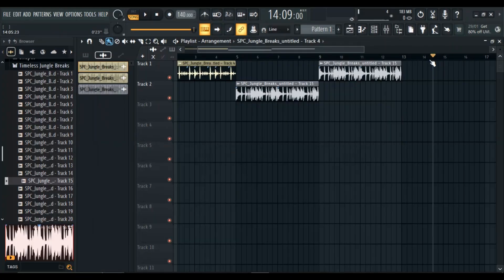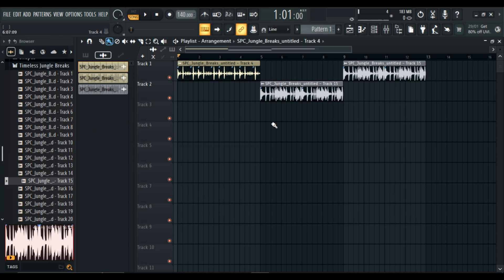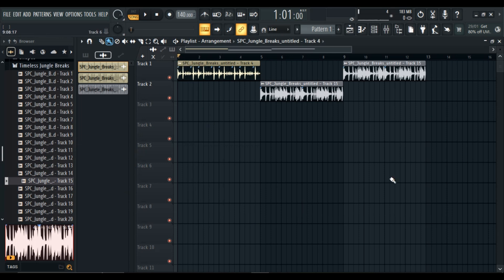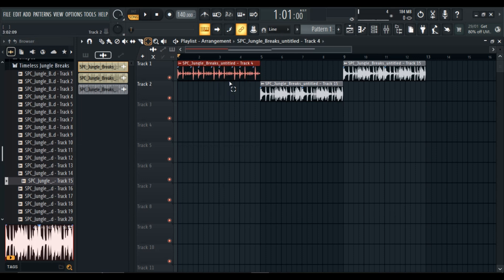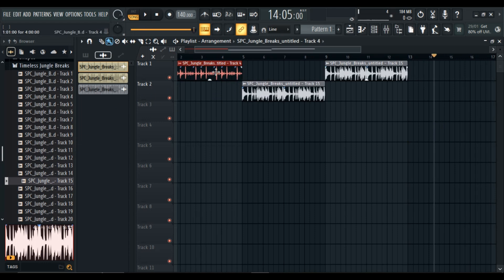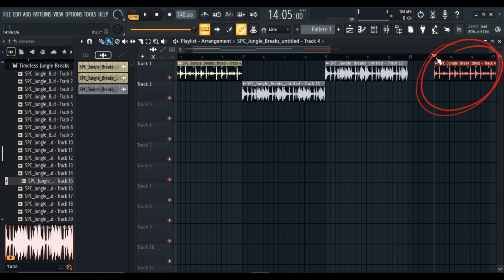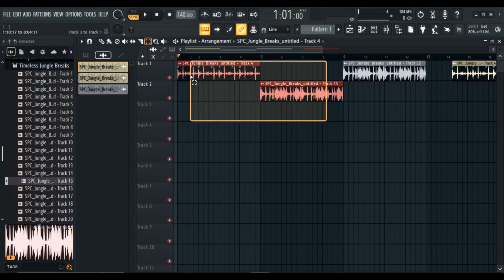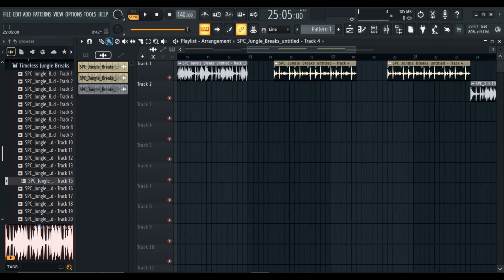How to Copy and Paste in FL Studio 2025?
Struggling to copy and paste in FL Studio? 🎛️ In this quick tutorial, I’ll show you how to duplicate notes, patterns, automation, and more with simple shortcuts! Perfect for speeding up your workflow and making music production easier.